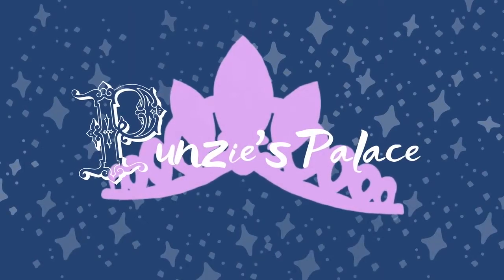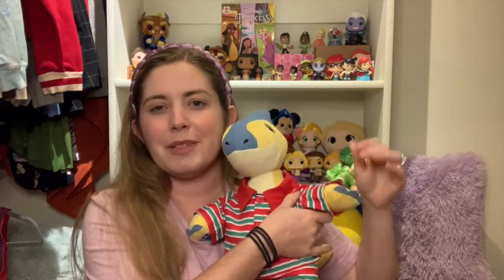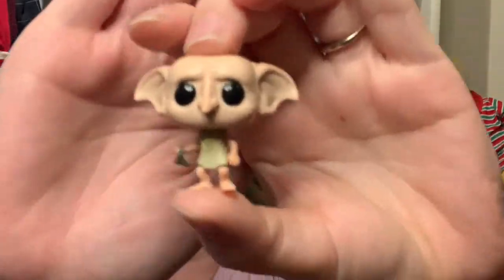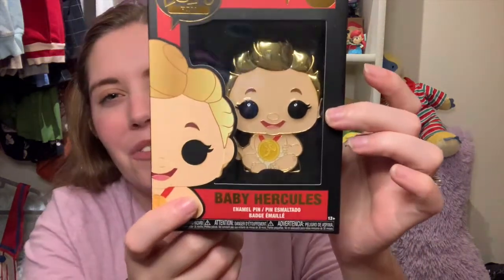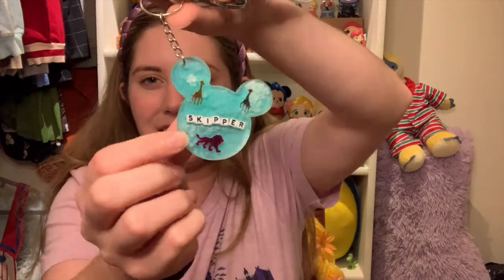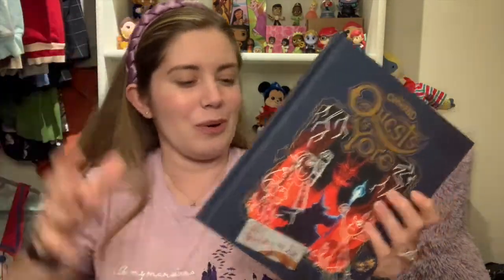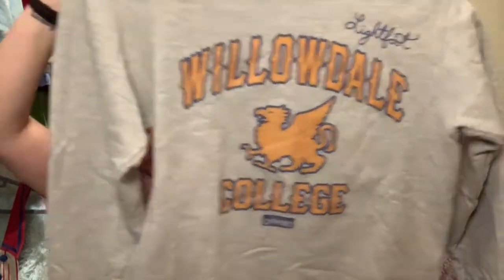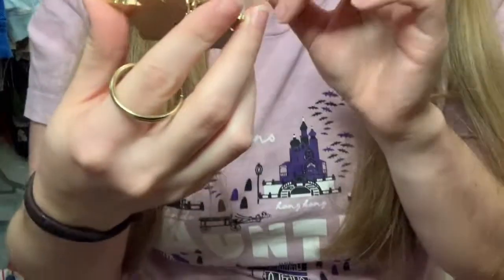Disney Christmas Haul 2021 | Disney Pins, Clothes, Loungefly and More!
I finally show you the items I've got for Christmas in 2021! I had several Christmas exchanges since I was not home and had to work on Christmas Day so I compiled all of the gifts into ONE video! Enjoy all the Disney items! Finally catching up on showing you all of my items so enjoy as more is to come!

Check out the following small shops mentioned in the video:
Polka Dot Pixie Shop

Special thanks to the following for all the Christmas love!
Michael
Angela
Charlotte
Matthew
Britney
Joslyn
Katie
Skipper Annie
My mom
Skipper Mary's mom
and the Jenkins family!

Songs:
English Country Garden by Aaron Kenny
Holiday Christmas Music found from YouTube